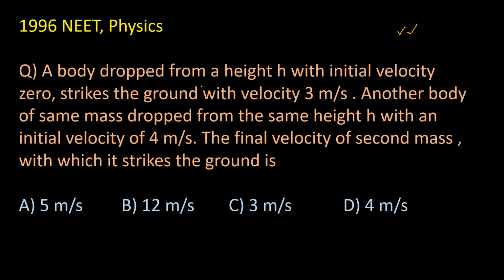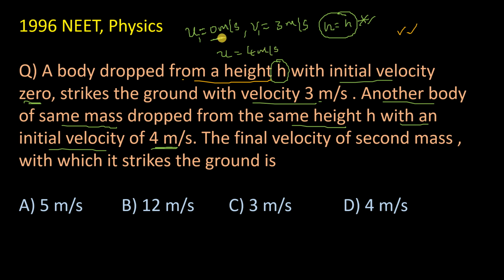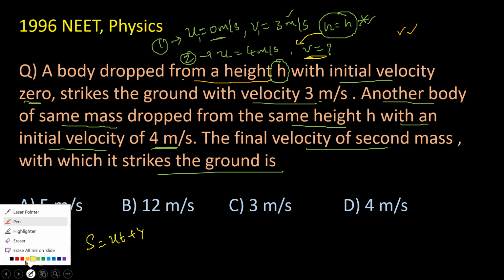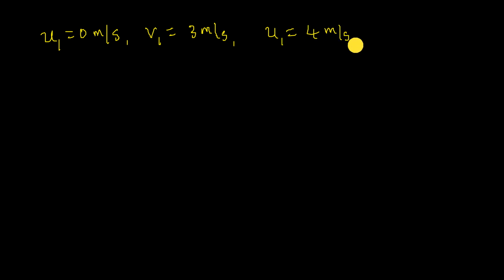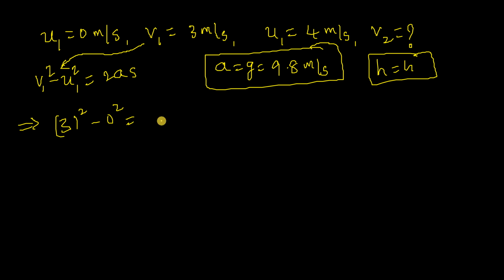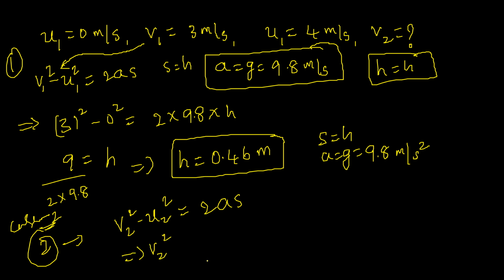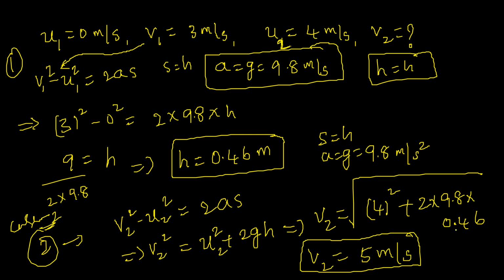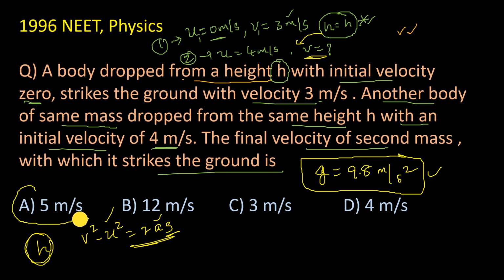Neet problems 2025 ( Part-6 )